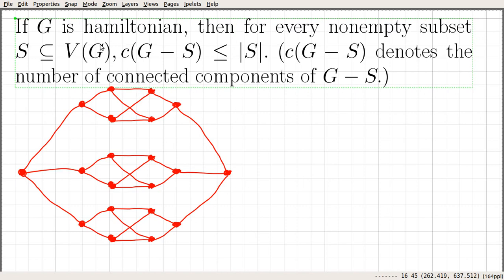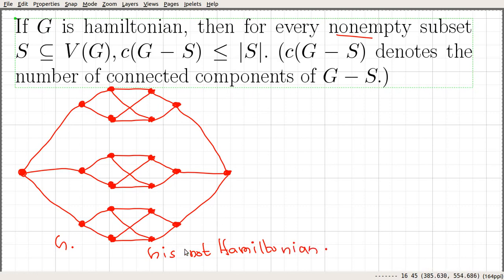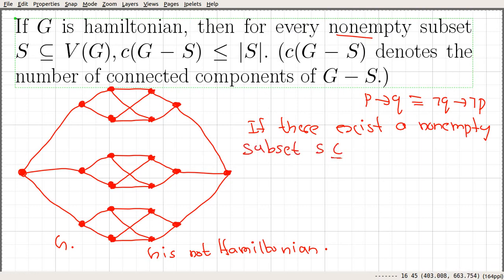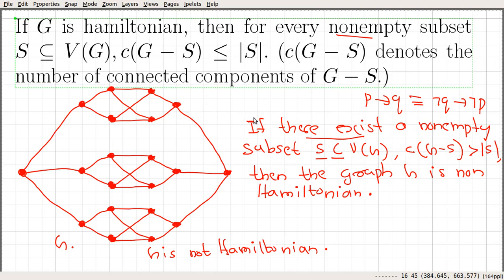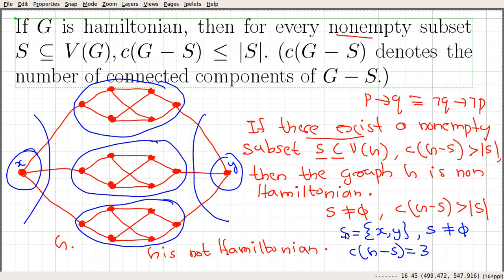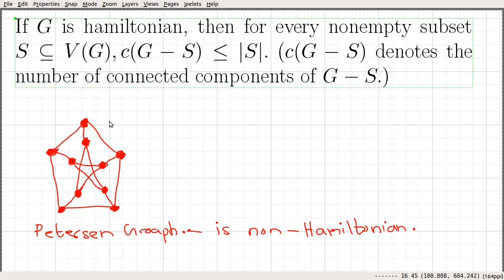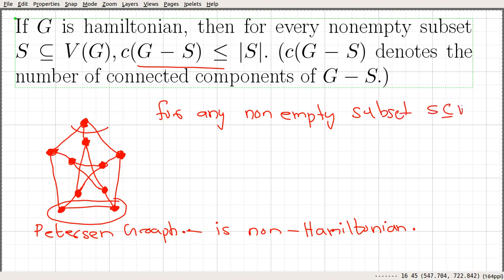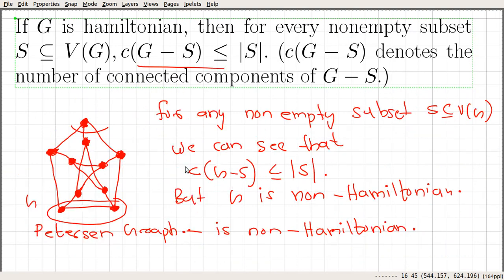Video_32: A necessary condition (not sufficient) for any Hamiltonian Graph Examples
How to show that a graph is not Hamiltonian using the following theorem

If G is Hamiltonian, then for every nonempty subset S of V(G),c(G-S) less than or equal to |S|. (c(G-S) denotes the number of connected components of G-S.)